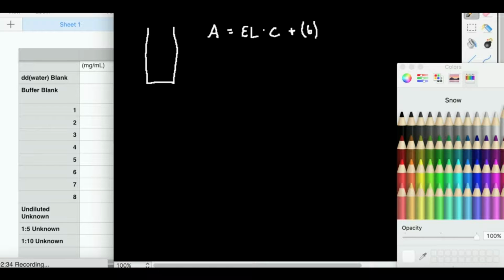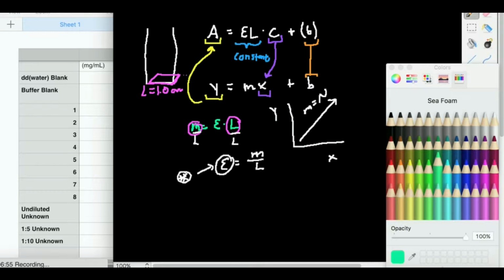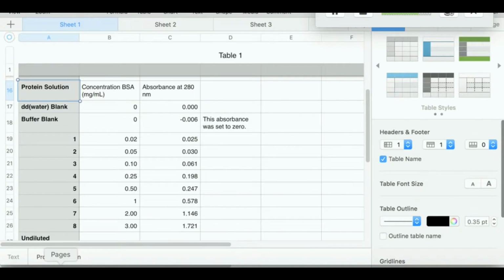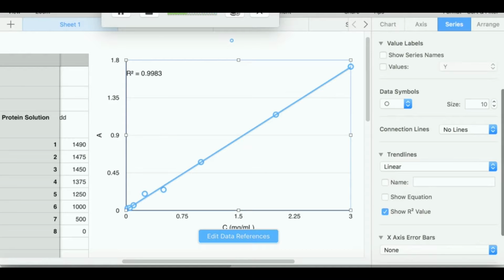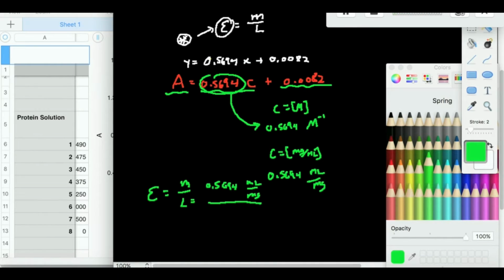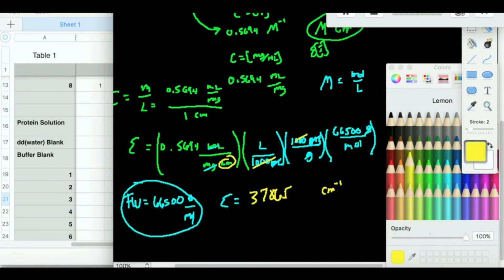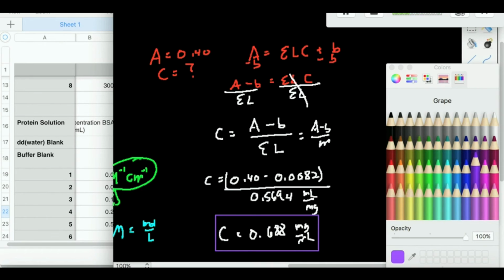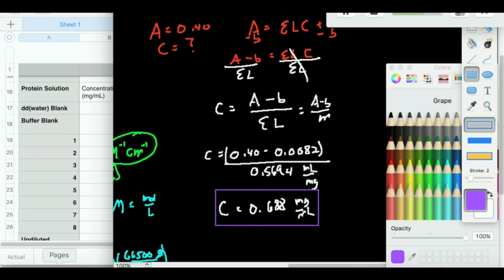How to Do a UV-Vis Spec. Lab: Beer's Law Theory, Excel, Graphing